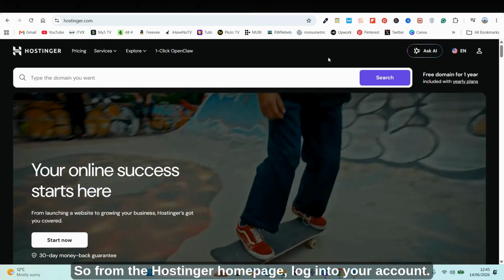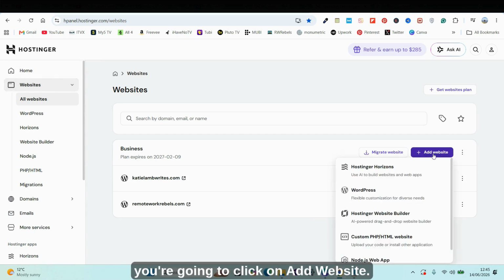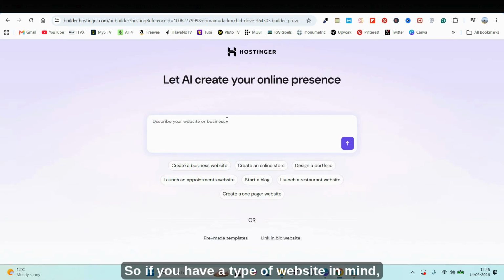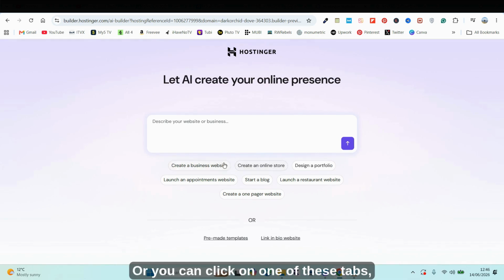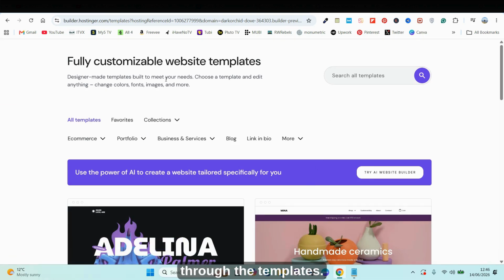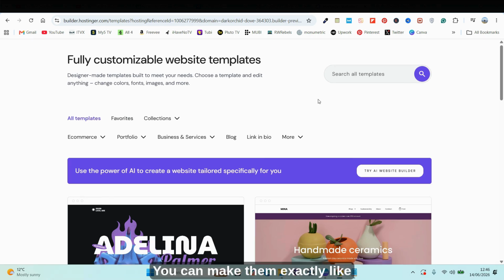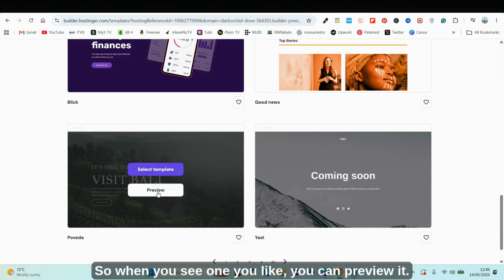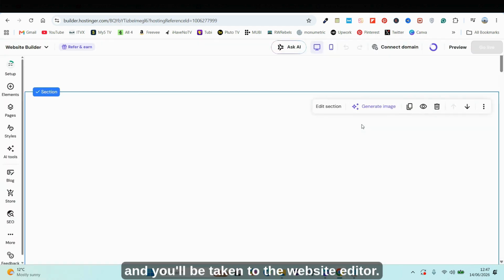How to Create a Website Using Hostinger (Full 2026 Guide)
Ready to build your first website but not sure where to start?

In this full 2026 guide, I'll show you exactly how to create a website using Hostinger — step by step, from start to finish.

Learn:

✅ How to create a website using Hostinger AI website builder
✅ How to pick and customise a website template
✅ How to add pages, images, and content to your site
✅ How to publish your website and make it live

Building a website might sound complicated, but Hostinger makes it surprisingly simple — even if you've never done it before.

This tutorial walks you through the entire process from picking your plan to hitting publish, so you can get your site online today without any tech headaches.